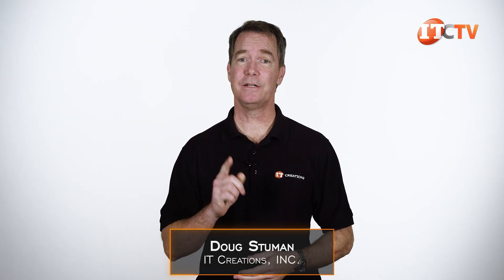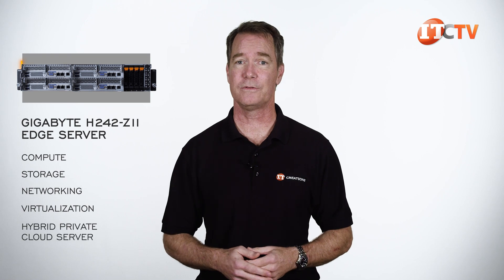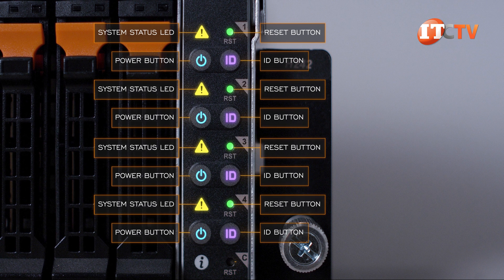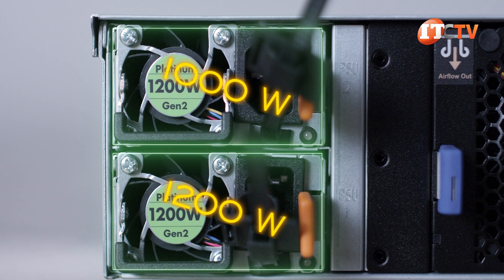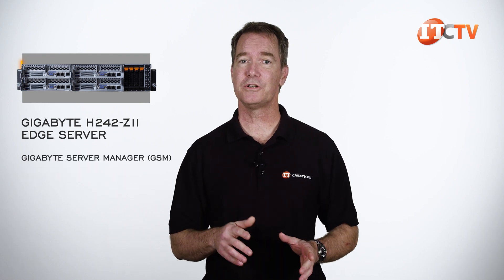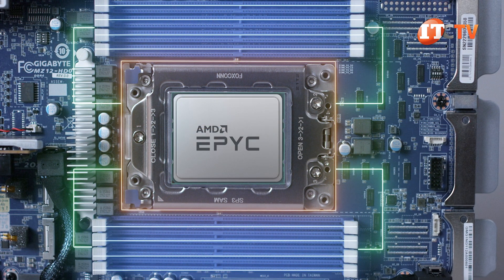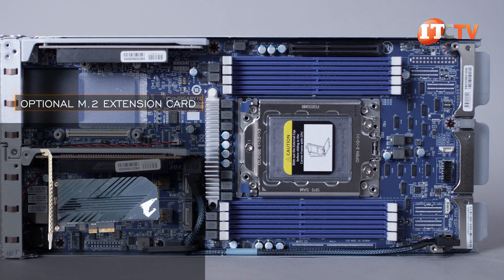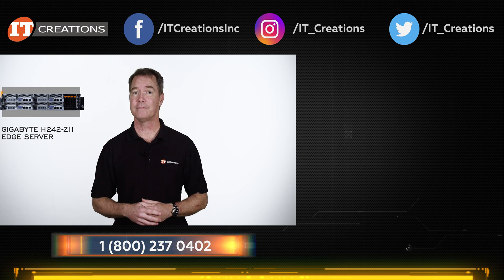Gigabyte H242-Z11 Edge Server REVIEW | IT Creations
Doug Stuman with IT Creations with an Edge Server from Gigabyte. The 2U H242-Z11 Edge Server. As an edge server, this platform is designed for locations that require a short chassis length and are typically under 500mm in depth. This one does fit the bill with a chassis depth of only 475mm. It features 4x front-accessible single-socket server nodes, each of which supports either a single 2nd or 3rd generation AME EPYC CPU with up to 64 cores. With support for 3rd generation AMD EPYC CPUs each node can support up to 2TB for up to 8TB total in the whole 2U chassis. In addition to edge computing offering real-time monitoring of IoT devices… Watch the video!

Link to IT Creations for Servers, Workstations, GPUs, CPUs, Memory, Storage and other hard to find parts and components.